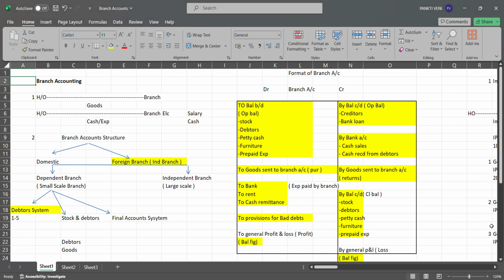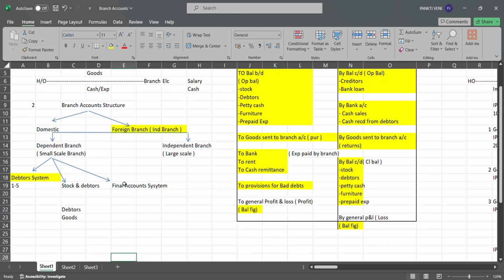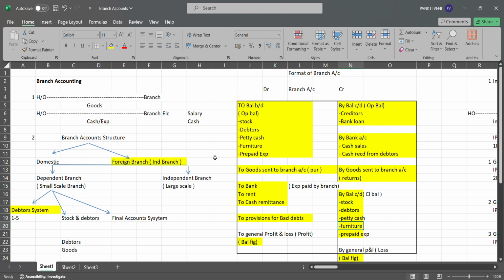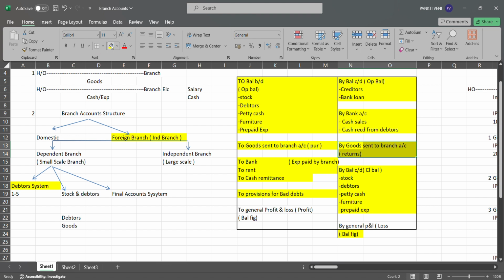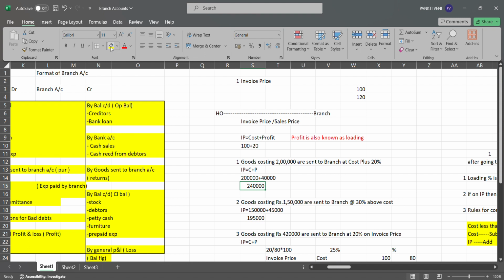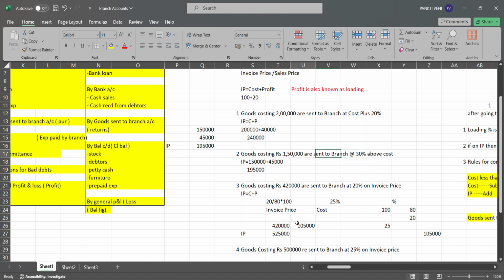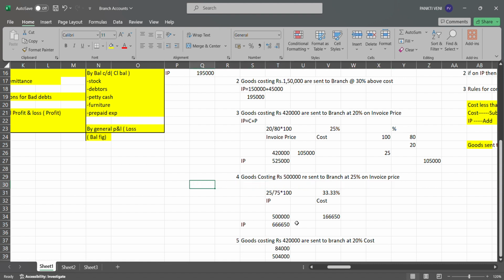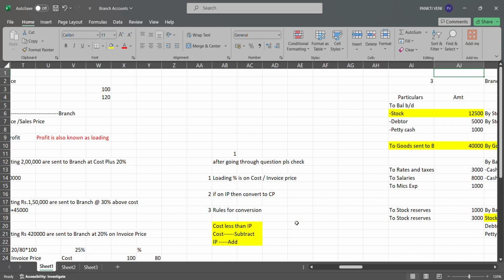#38 CMA Inter Financial Accounting || Syllabus 2022 || Module 6 - Branch Accounts Part A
CMA Inter Financial Accounting Module 6 Branch Accounts Part A - Syllabus 2022